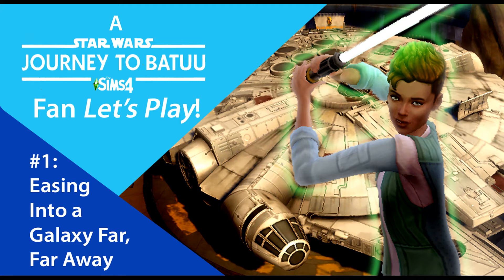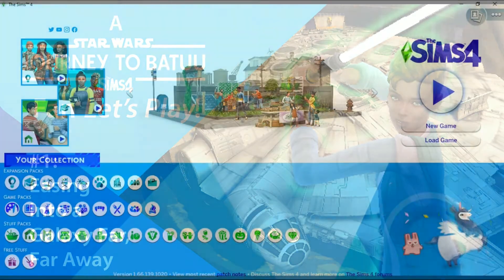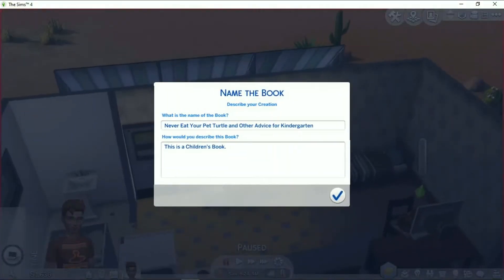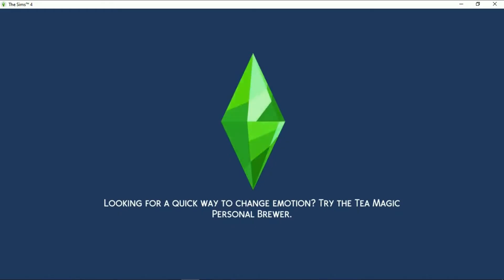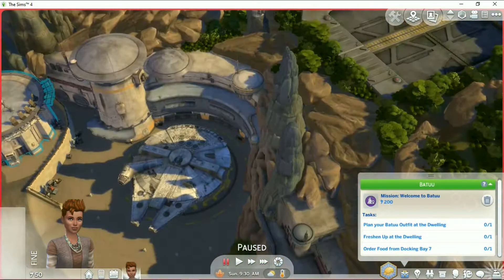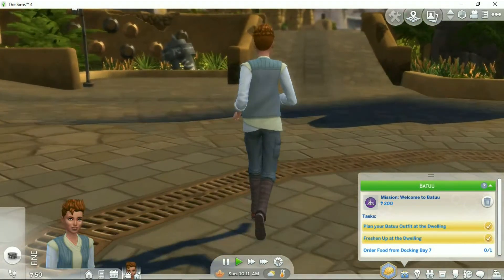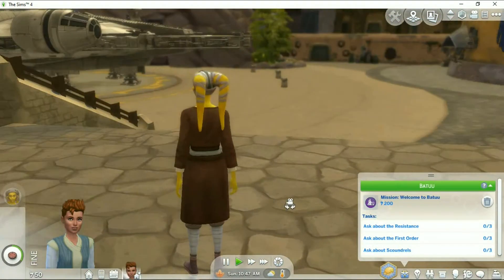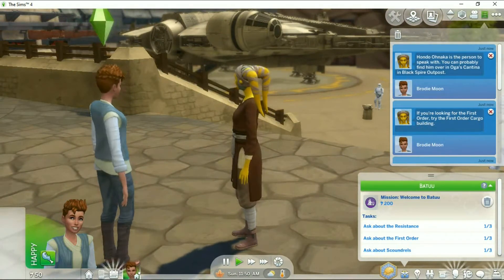"Sims 4 Star Wars: Journey to Batuu" Let's Play: Easing Into a Galaxy Far, Far Away | #1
"The Sims 4" and "Star Wars"— so will they go together like Han and Chewie, or will it be more like a match made in hell? I guess I'm about to find out.

I know a lot of people were opposed to this pack; I was not thrilled about it but my curiosity got the better of me. Let's see what this world has to offer and check out these missions.

WARNING: SPOILERS AHEAD!!! This is a Let's Play series, not a simple review. If you do plan to get this pack and would rather be surprised, you might want to pass on this.

HOWEVER, if you don't want to buy it but are still curious about what is in it, you're in the right place! I play it so you don't have to!